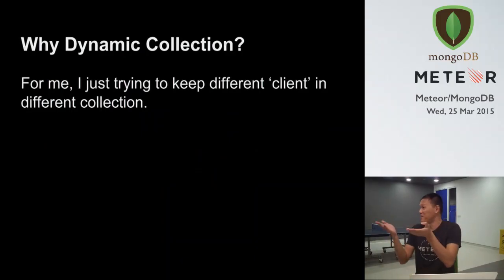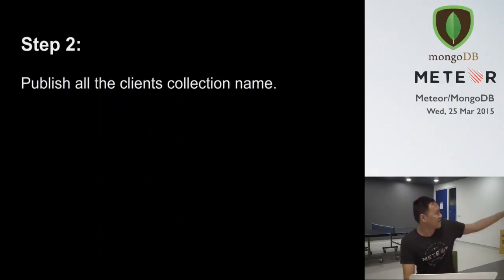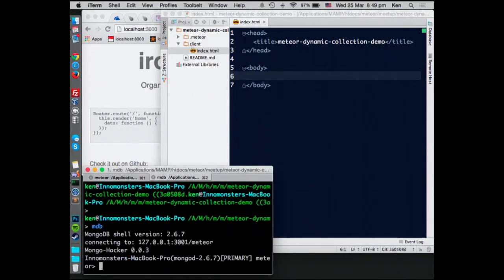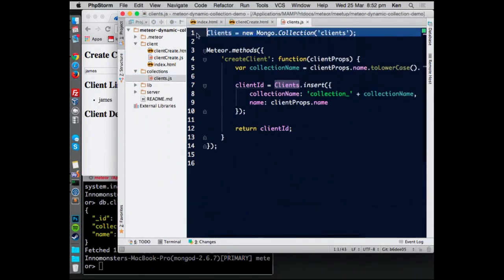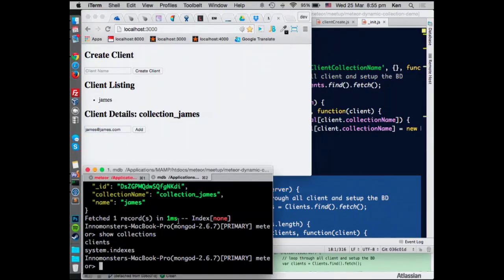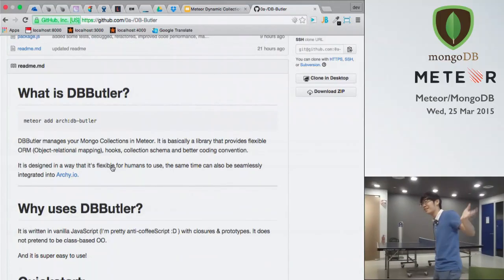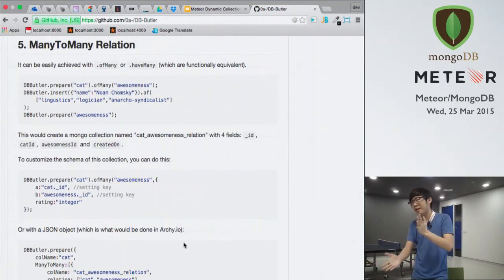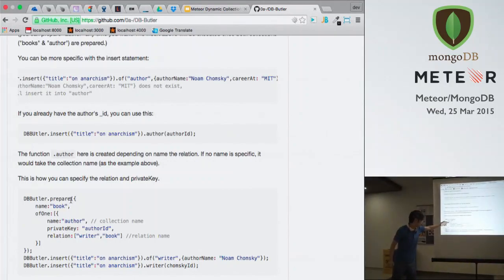Dynamic Collections / DBButler - Meteor / MongoDB Meetup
Speaker: Tze Ken Lee / Archy